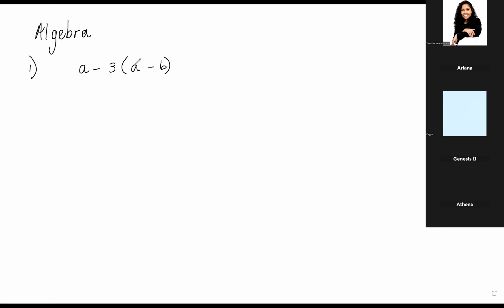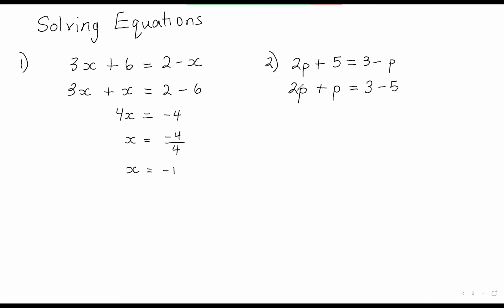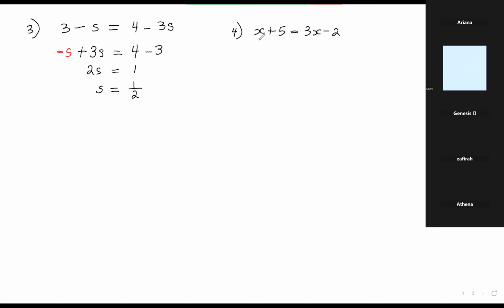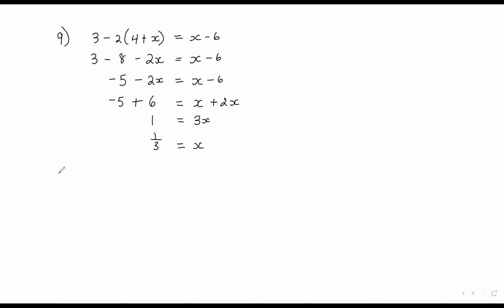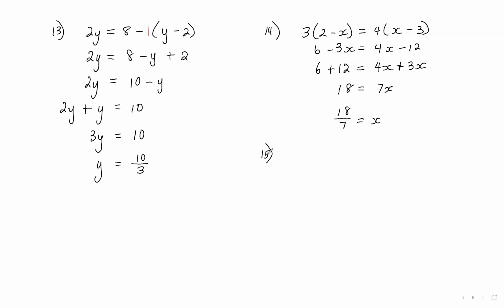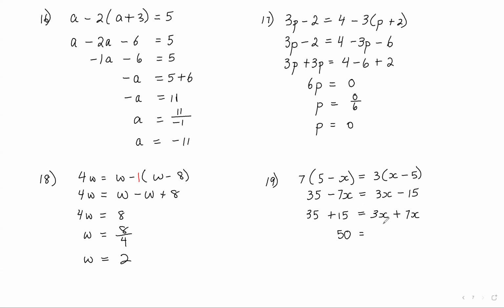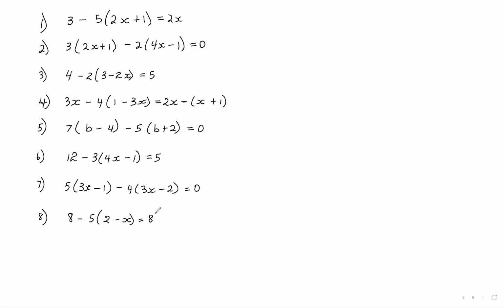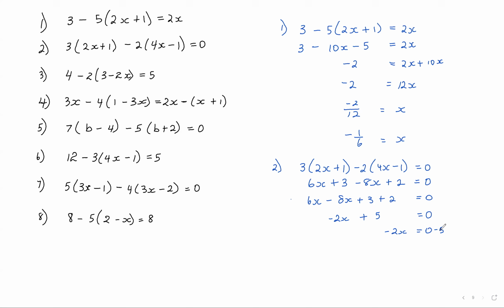Form 3 Math - Solving Algebraic Equations with and without brackets